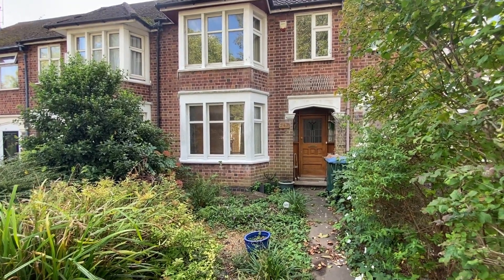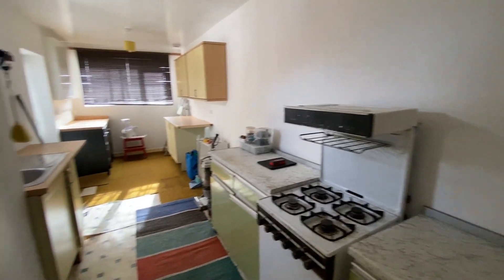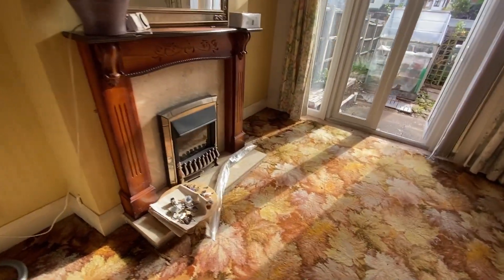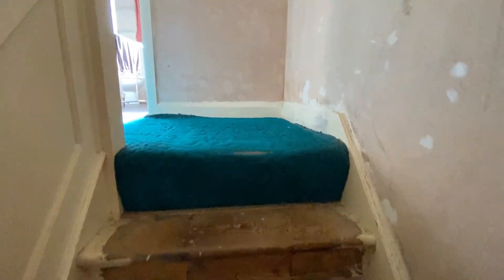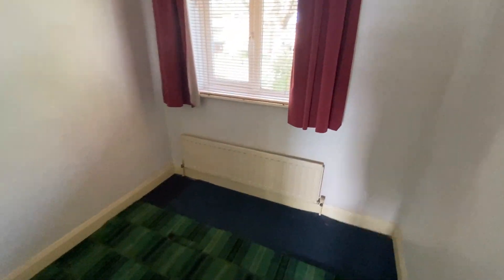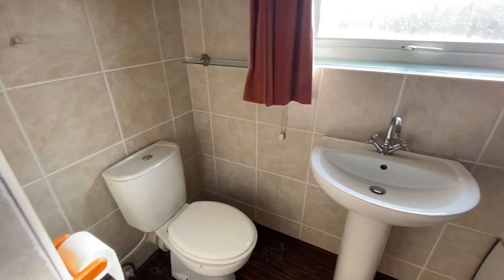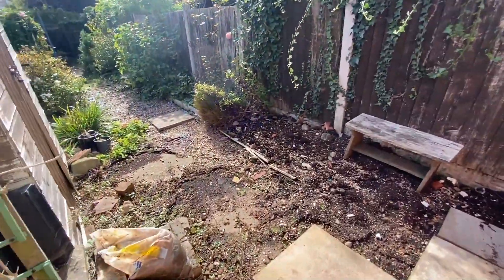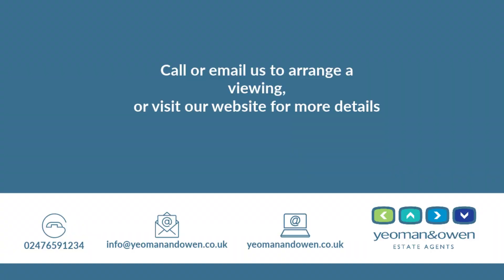247 Holyhead Road Virtual Tour